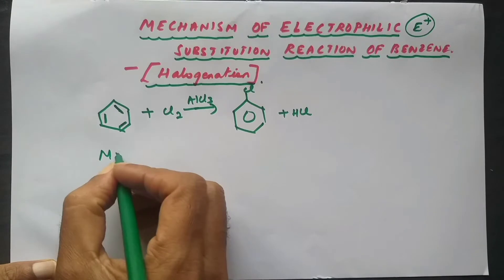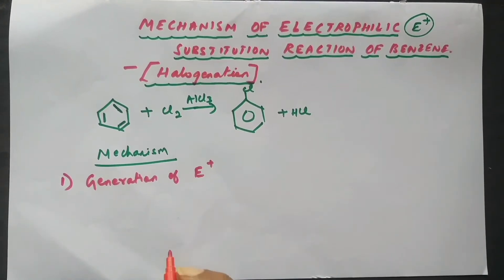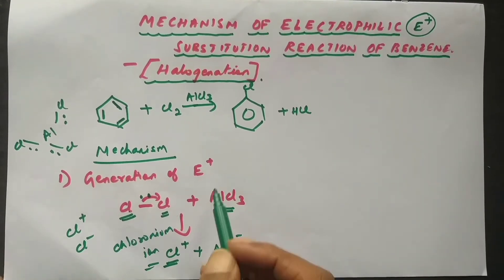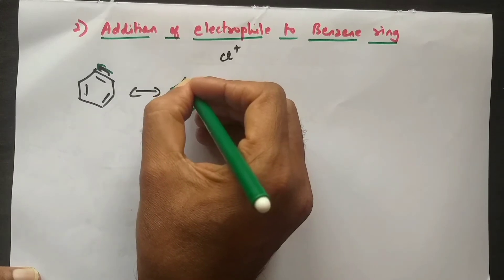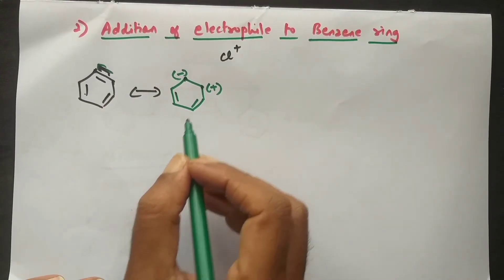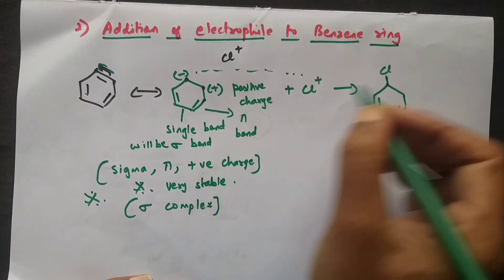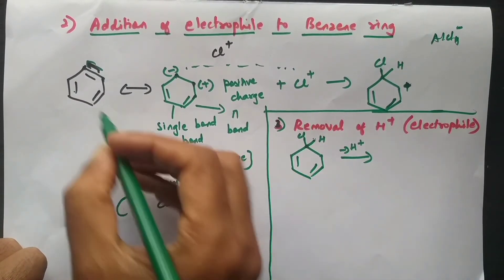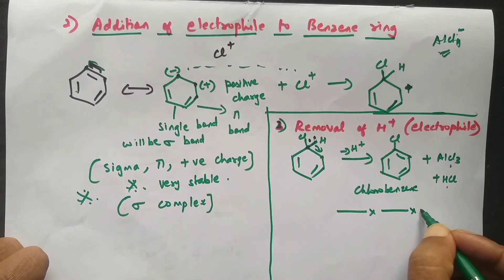Electrophilic Reaction || Lecture - 2 || Mechanism || NEET/IIT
In this video ( Lecture - 2), we will discuss about the Mechanism of Electrophilic Reaction in detail.